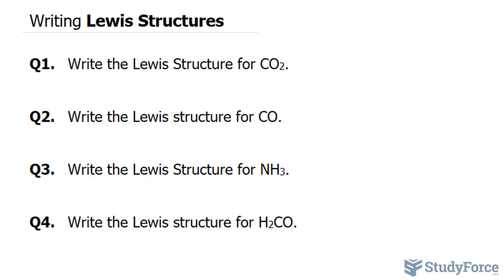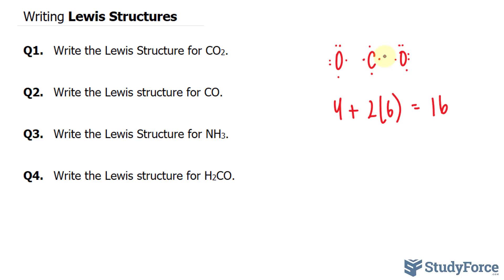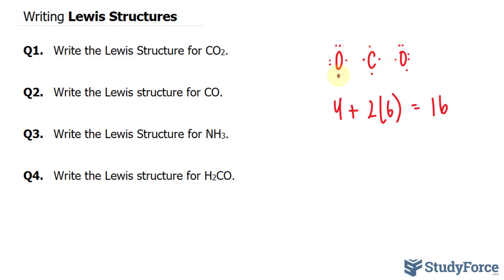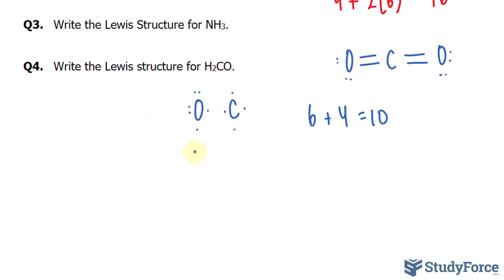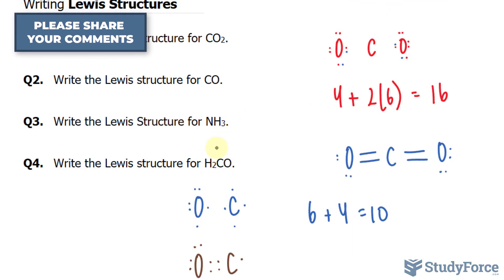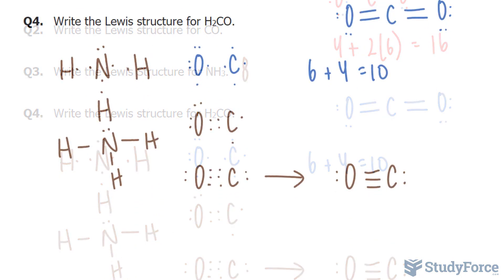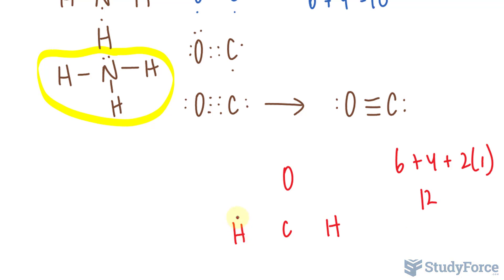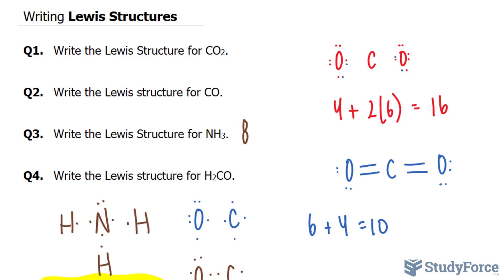⚗️ Writing Lewis Structures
Q1.   Write the Lewis Structure for CO2.

Q2.   Write the Lewis structure for CO.

Q3.   Write the Lewis Structure for NH3.

Q4.   Write the Lewis structure for H2CO.

Step 1 Write the correct skeletal structure for the molecule.

Step 2 Calculate the total number of electrons for the Lewis structure by summing the valence electrons of each atom in the molecule.

Step 3 Distribute the electrons among the atoms, giving octets (or duets for hydrogen) to as many atoms as possible. Begin with the bonding electrons, and then proceed to lone pairs on terminal atoms, and finally to lone pairs on the central atom.

Step 4 If any atom lacks an octet, form double or triple bonds as necessary to give them octets.